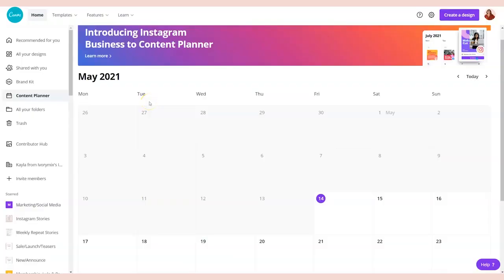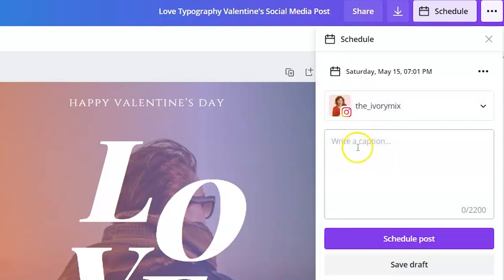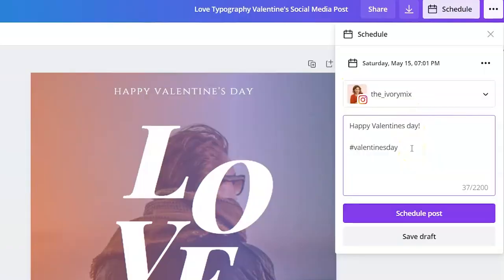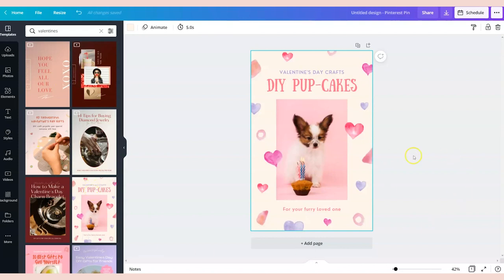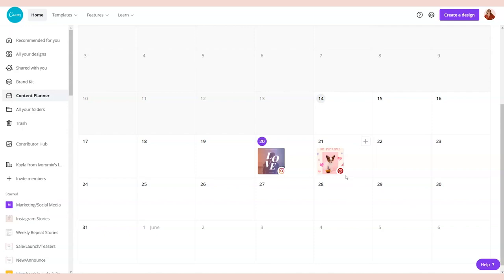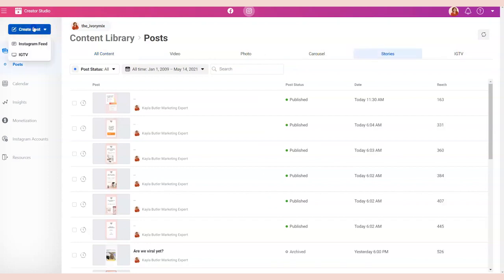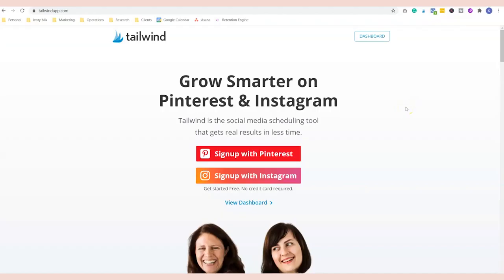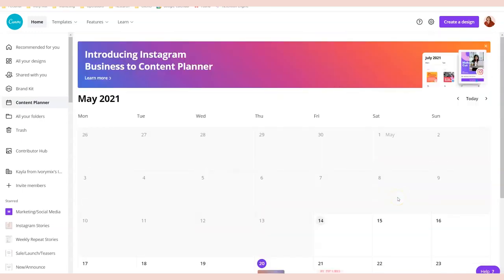How to use canva content planner to schedule your social media pros and cons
Let's learn how to schedule social media content with Canva. This video is an extremely detailed Canva tutorial for beginners just getting started with scheduling posts on Instagram and other platforms.